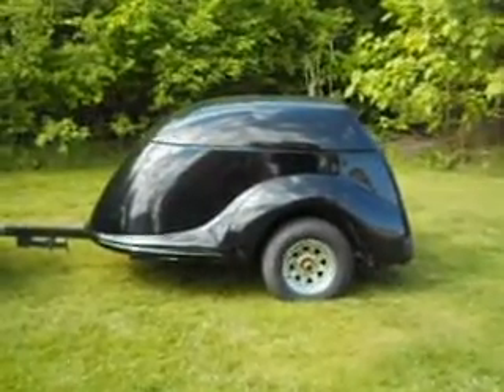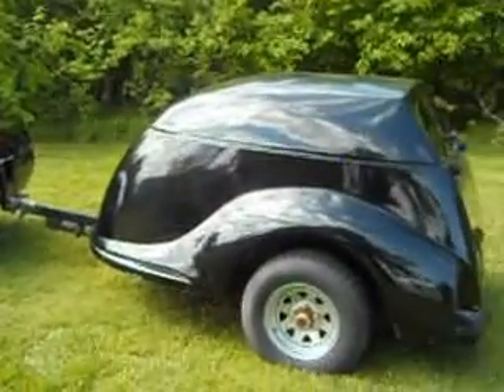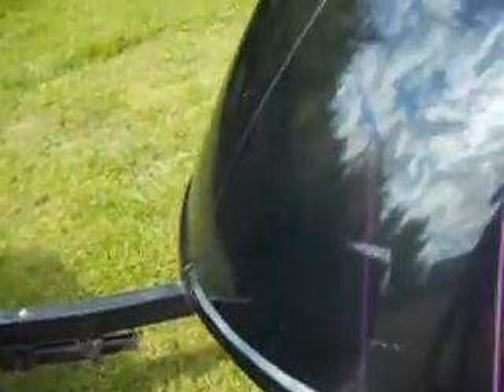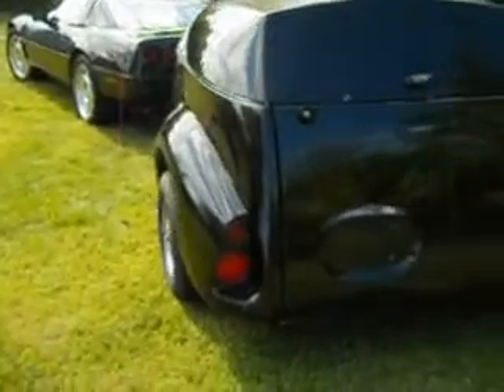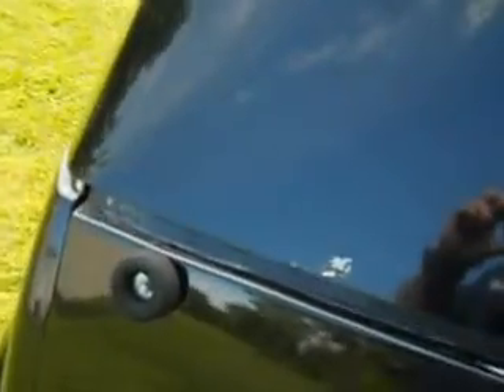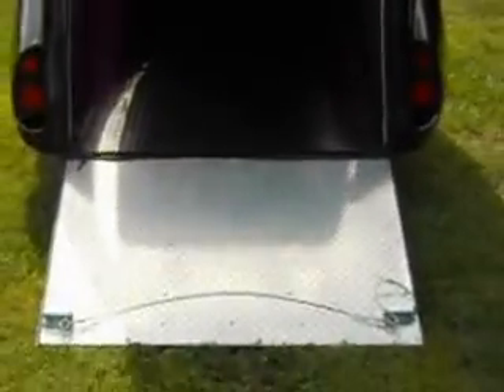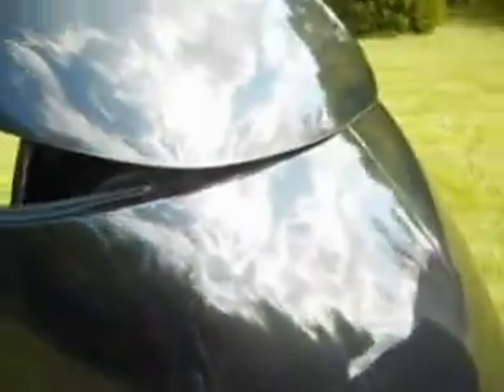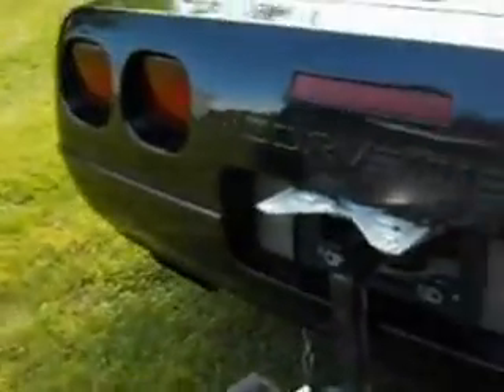2005 ClamShell Trailer for sale.AVI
The 2005Trailer is a custom built fiberglass trailer. Clamshell trailer top opens forward and the back door drop down and turns into a ramp. It is diamond plated. The trailer has a torsion bar suspension wait pivoting arms to the spindles. It is cell constructed and could easily haul an ATV, and with the top removed it could haul motorcycles. The tires are brand new..